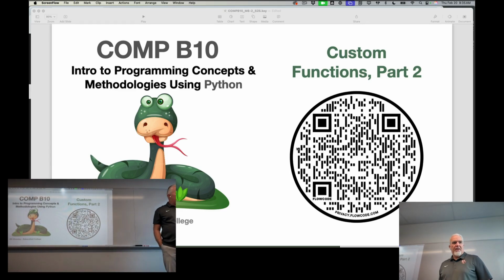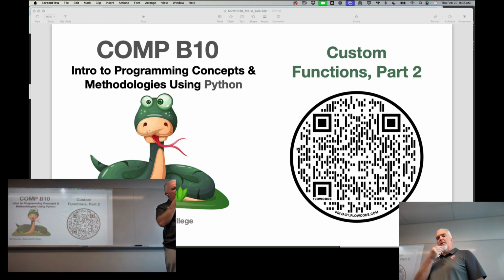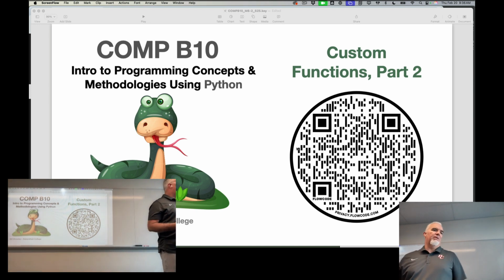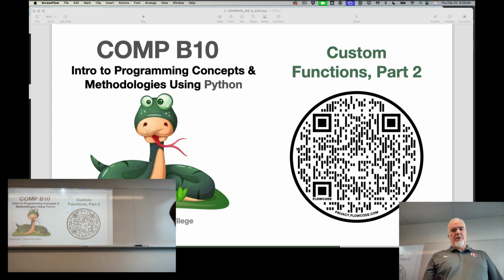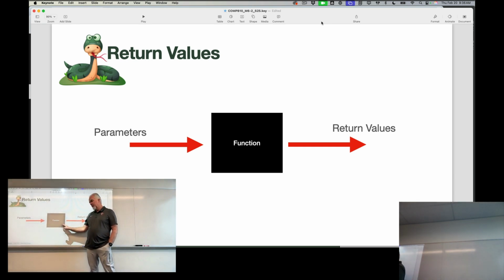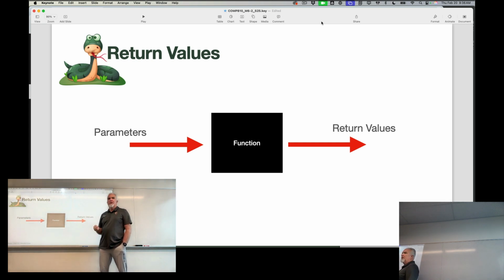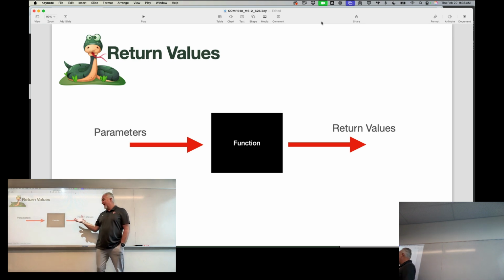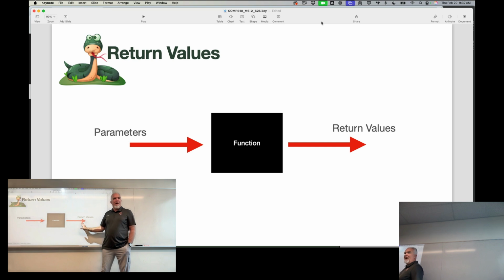Python (Spring 2025) Module 6-9: Intro to Custom Functions, Part 2